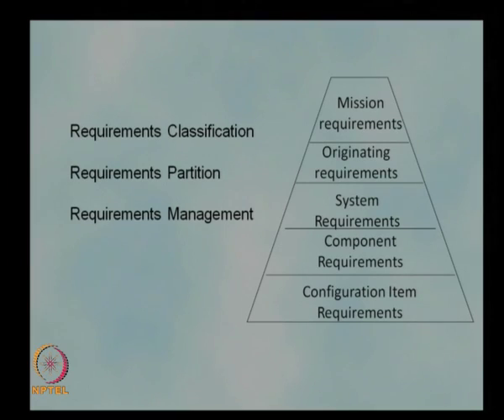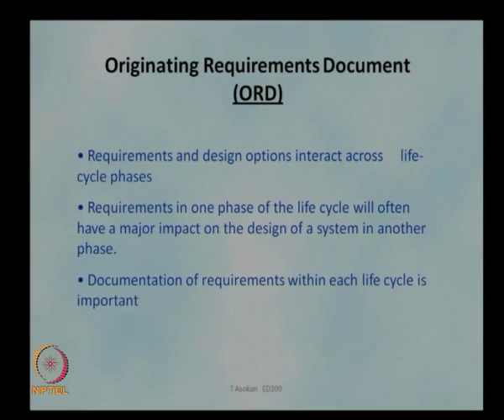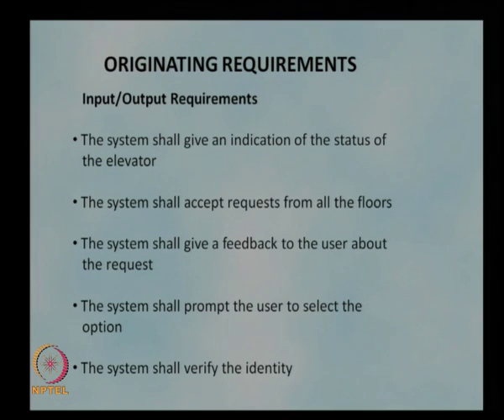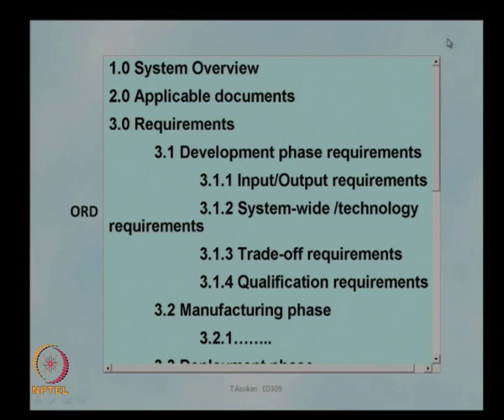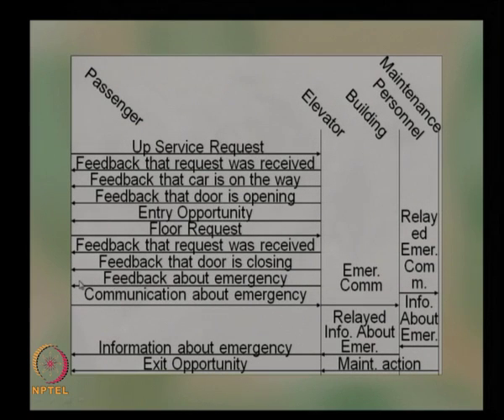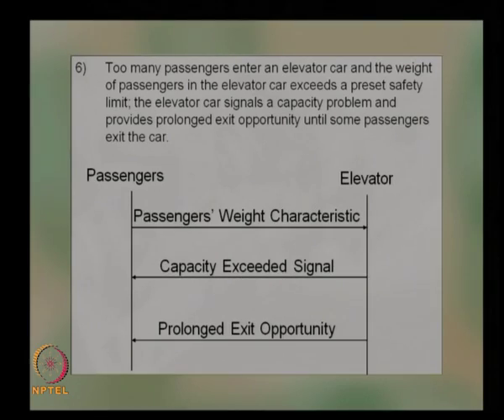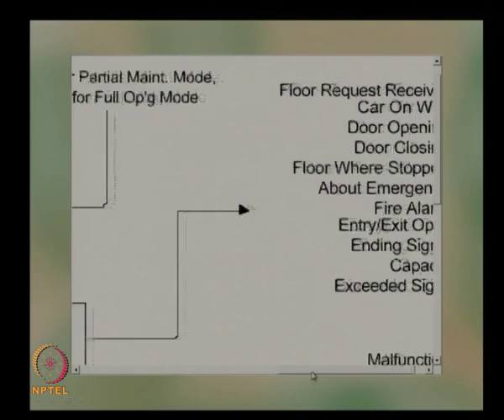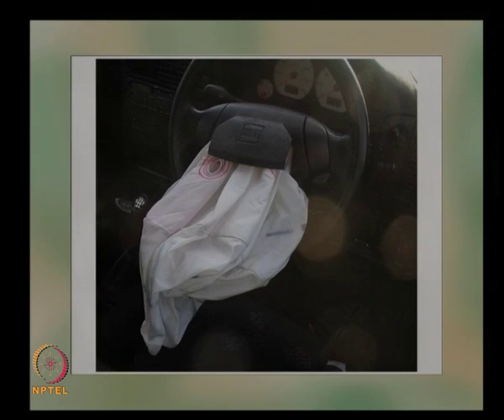Mod-01 Lec-07 System Requirement Analysis